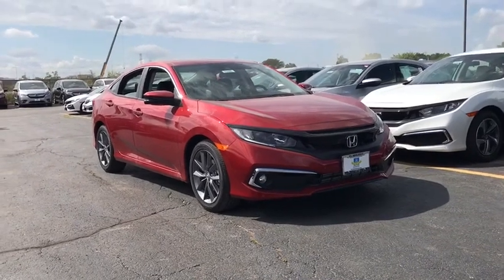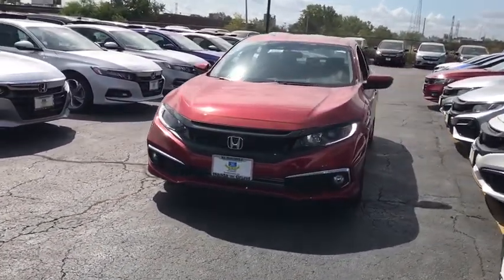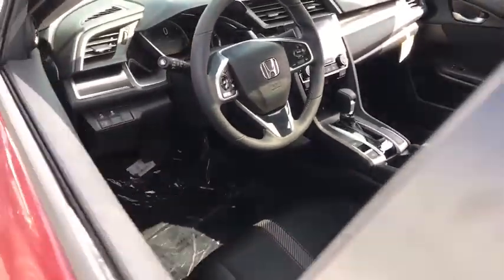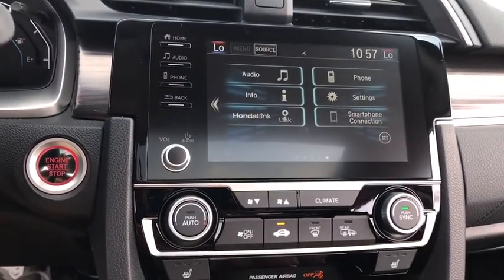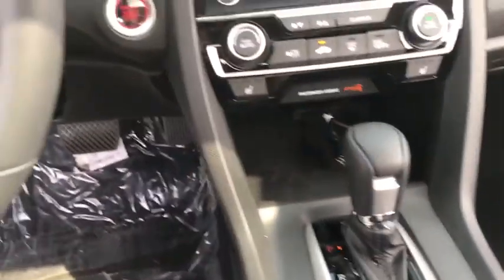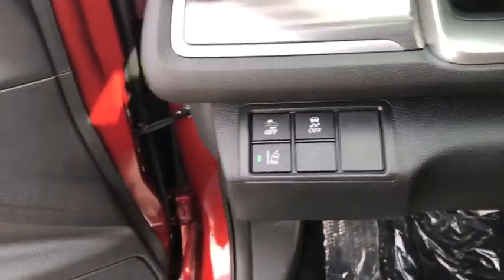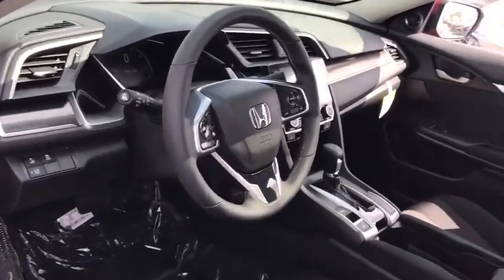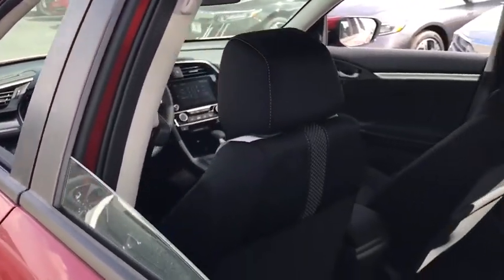2020 Honda Civic Sedan near me Elmhurst, Carol Stream, Bloomingdale, Itasca, Hinsdale, IL 01526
Molten Lava Pearl New 2020 Honda Civic Sedan available near me in Elmhurst, Illinois at Honda on Grand. Servicing the Carol Stream, Bloomingdale, Itasca, Hinsdale, IL area.
2020 Honda Civic Sedan EX - Stock#: 01526 - VIN#: 19XFC1F35LE020622